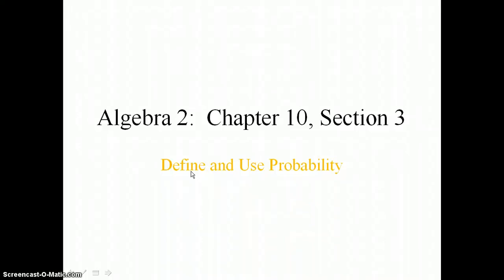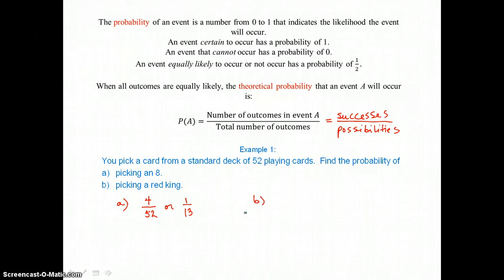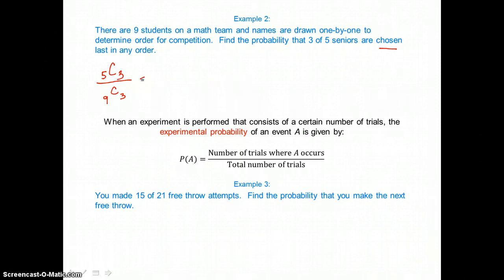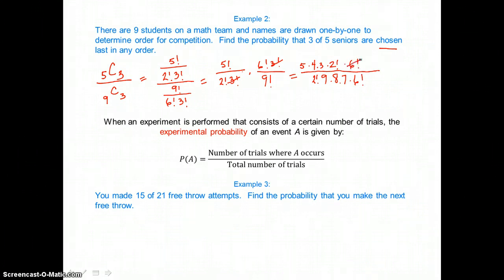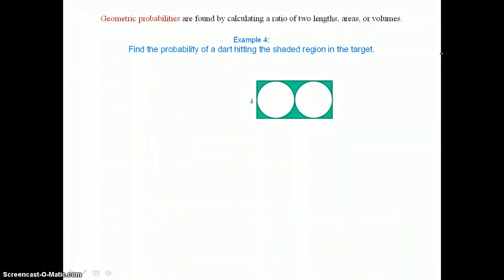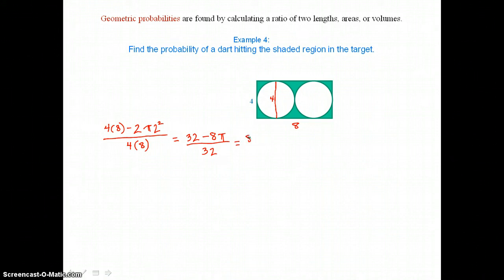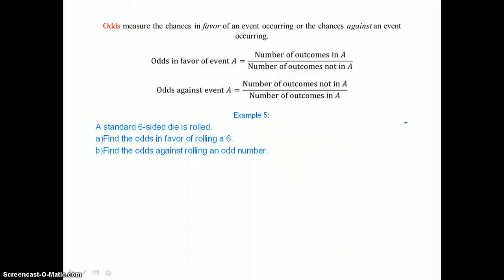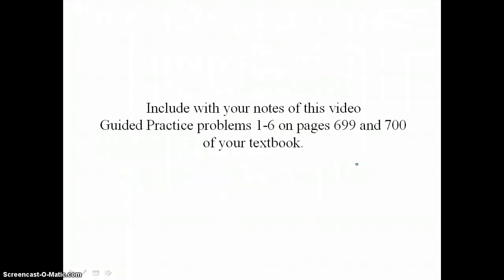Algebra 2: Chapter 10, Section 3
Define and Use Probability